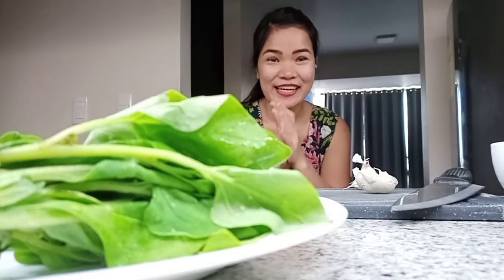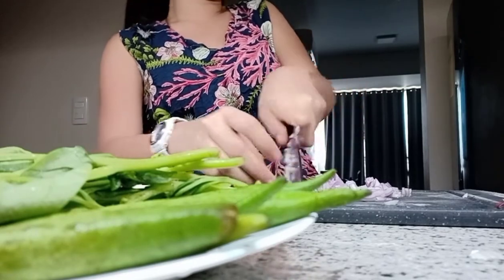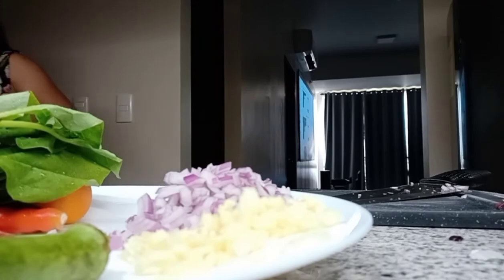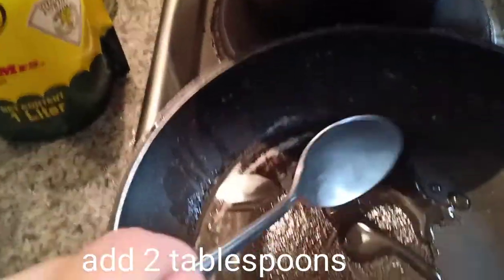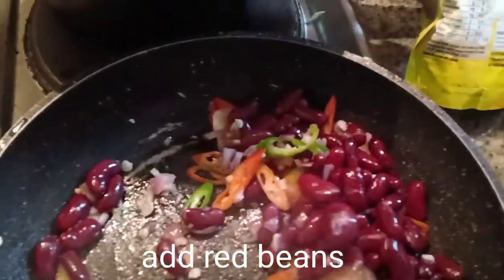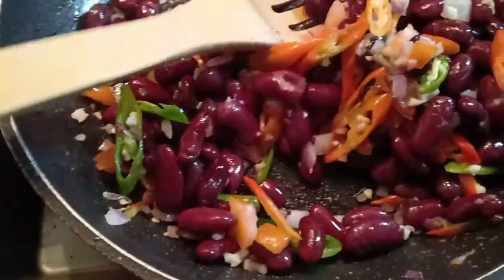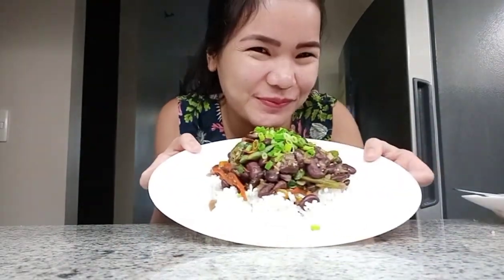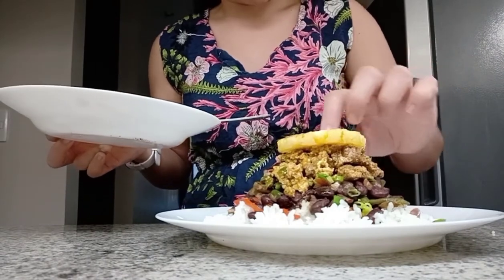How to cook Red Beans with rice/Paano magluto Ng RedBeans with Rice /home-made | Arlene Cana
My Recipe today is Red Beans with Rice home made.
This Recipe is a good to our health ,
We need to  eat more Healthy foods  specially now's a day beacuse thier had Corona covid virus ,so we can't easy to get sick.

Keep on Watching  My vedio how I make  Red beans with rice tasty.